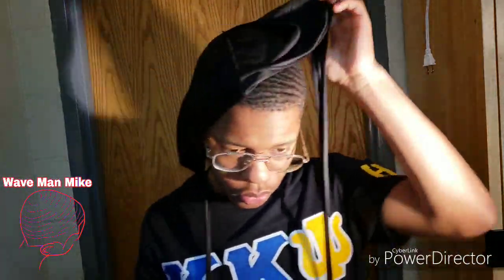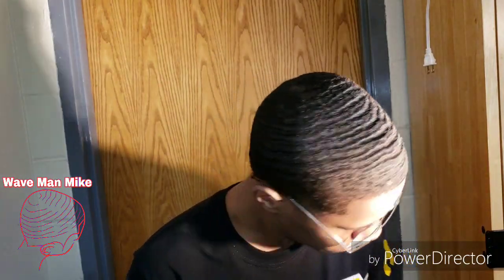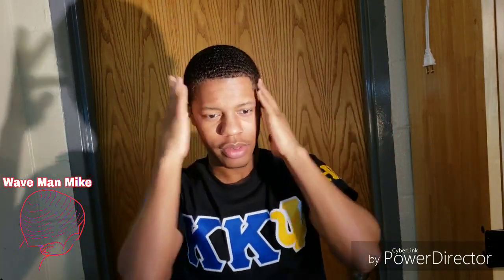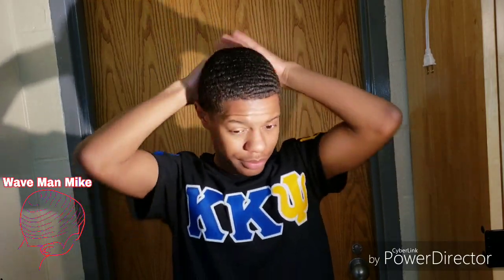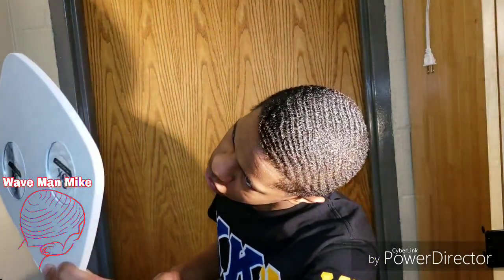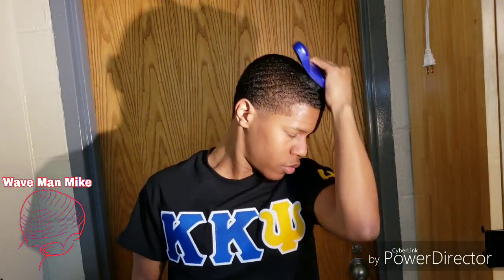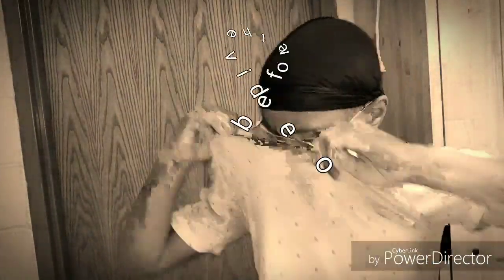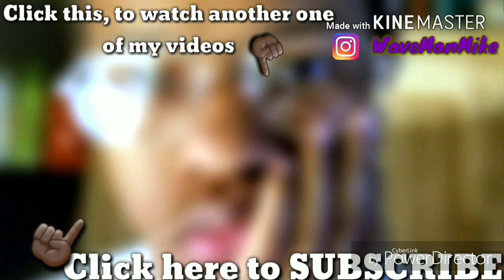How To Stop Itching 360 Waves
How To Get 360 Waves For Beginners

How to get 360 waves fast

Similar Channels

360Jeezy, 360 Wave Process, Nick Wavy, Poppy Blasted, Sir Cruse